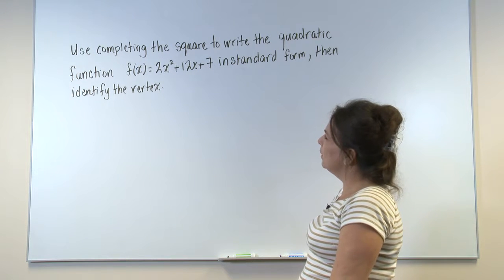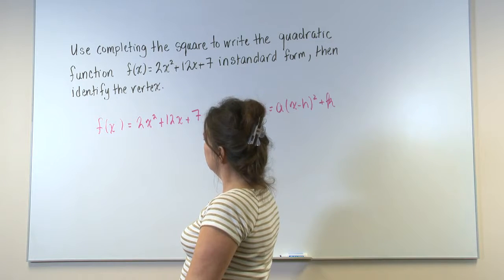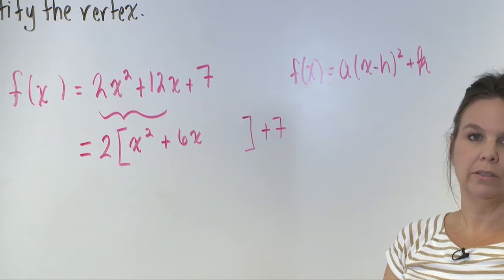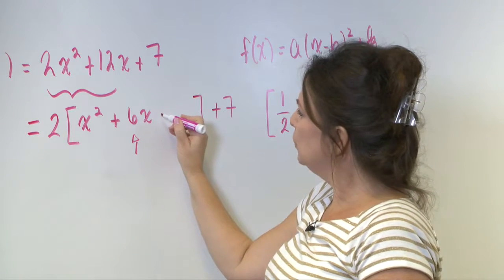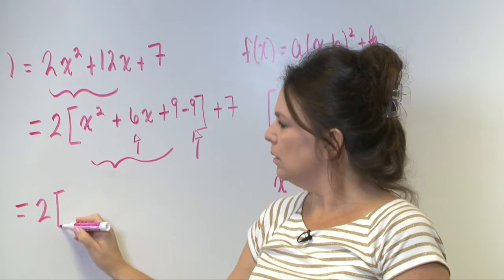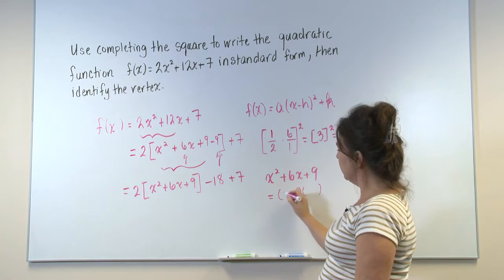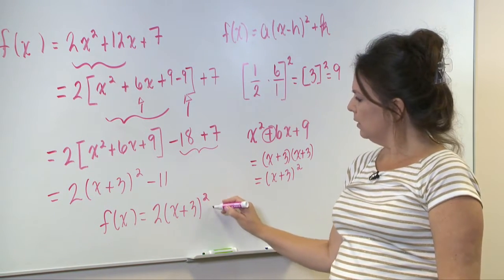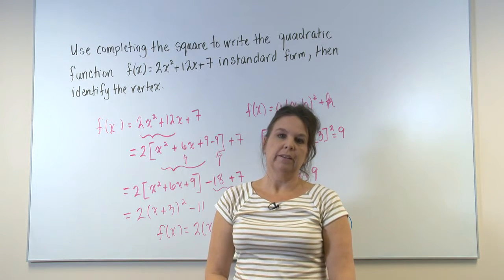Use Completing the Square to find the Vertex of Quadratic Function Part 1